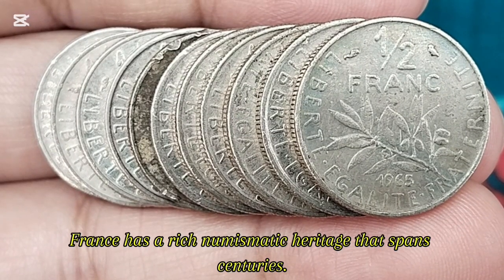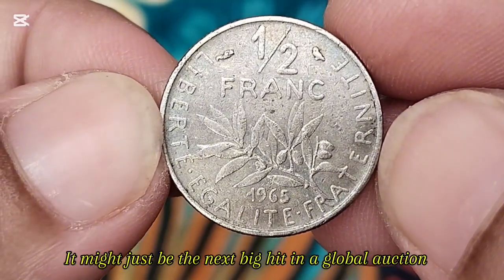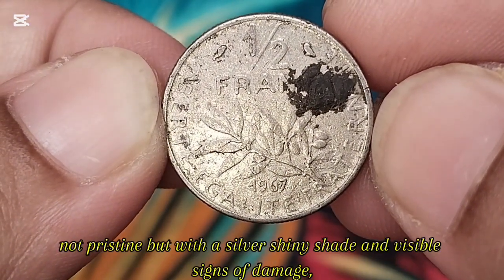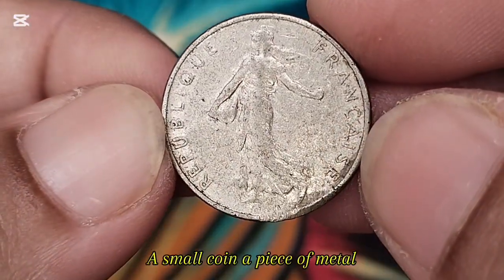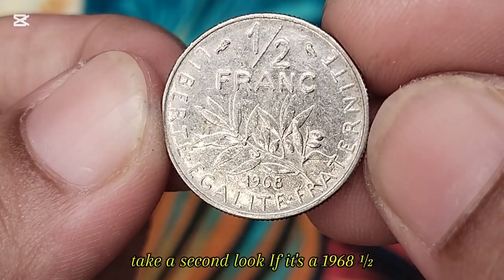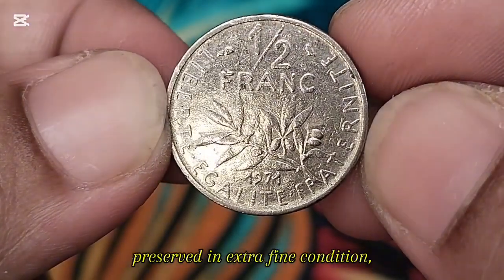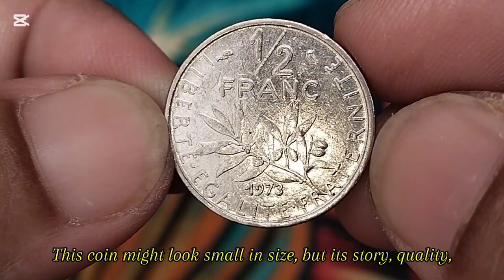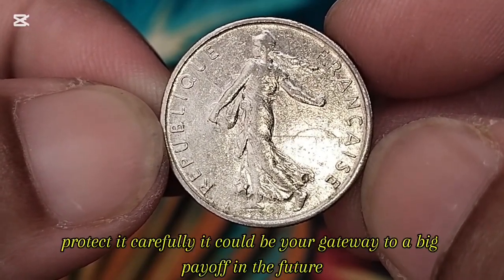Ultra Rare Coins of France Worth Millions – Shocking Auction Market Values Revealed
Welcome to Old Rare Coins Value your premier destination for exploring the fascinating world of old and rare coins! Join us as we dive deep into the history, value, and unique stories behind rare coins from different eras and regions. Whether you're a seasoned collector or just starting out, our channel offers expert insights, market trends, and detailed evaluations to help you understand and appreciate the true worth of these numismatic treasures.